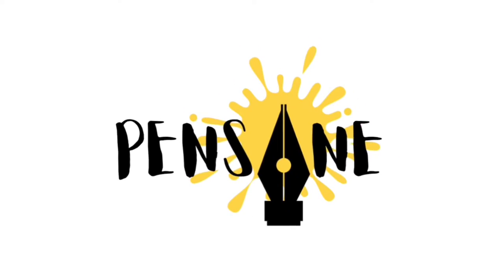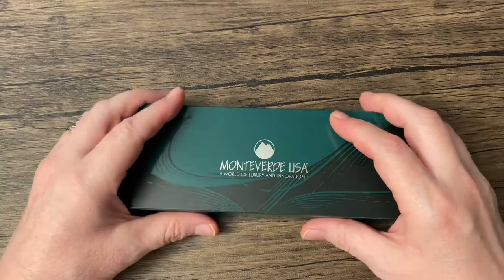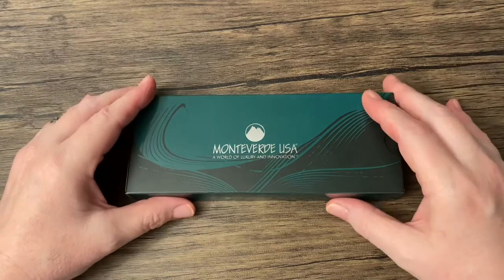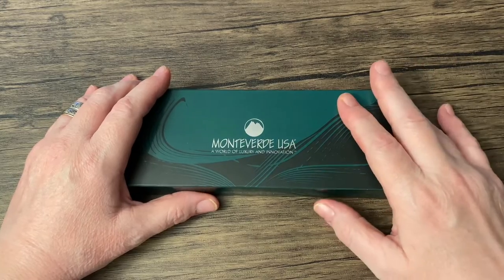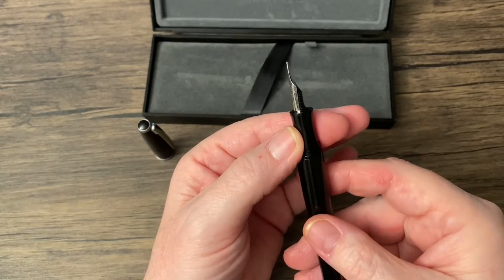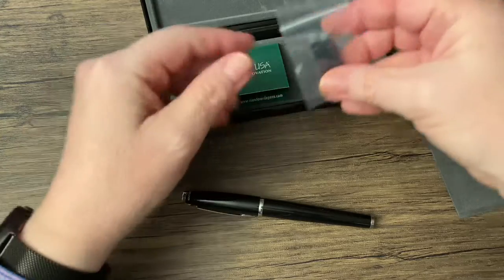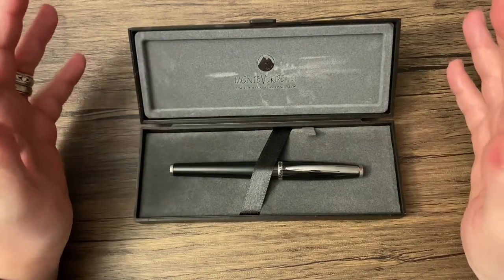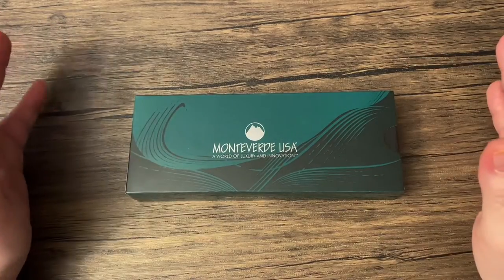Fountain Pen GIVEAWAY | Thank You for Subscribing!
THANK YOU for your subscriptions, comments, and support. As my way of thanking you, I am giving away this brand new Monteverde Aldo Domani, black with silver trim, and a medium nib. It comes with a converter, as well as black and blue cartridges. What you see in the video is what you get.

The giveaway is open to ALL COUNTRIES! One entry per person.